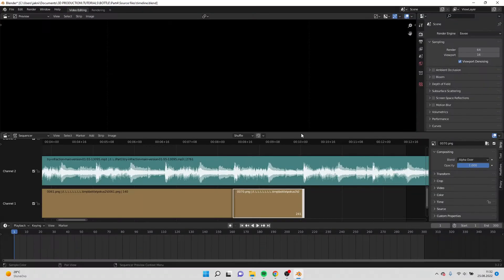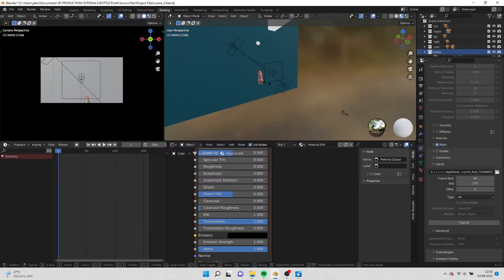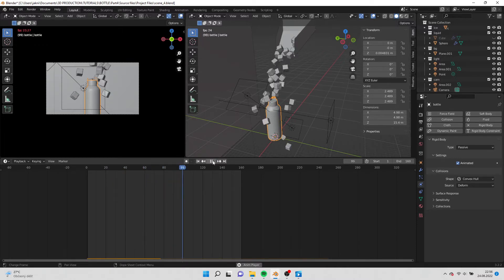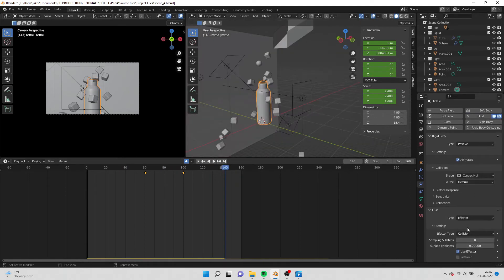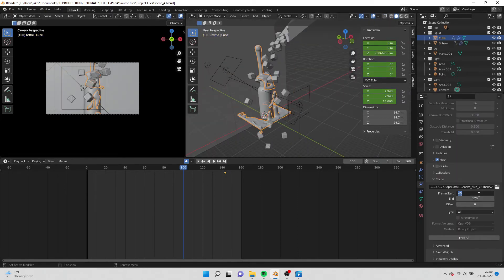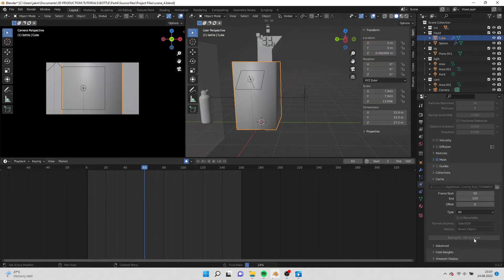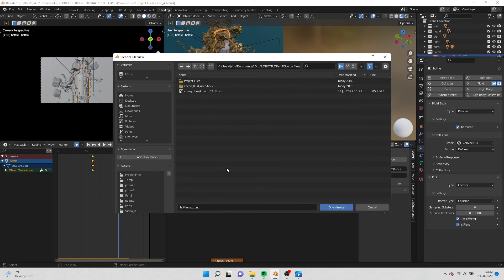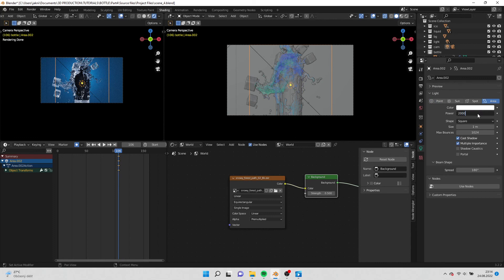Make Blender Product Animation - beginner tutorial | Part 4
Hello Everyone! In this series I am going to walk you through this product animation entirely created inside Blender, in this video, I am going to walk you through fluid simulation and basic rigid body physics interacting with the product, this product animation tutorial is beginner friendly and easy to follow to create stunning animation matching sound inside Blender.

Project files: shorturl.at/jkmo6

Music License
Music from Uppbeat (free for Creators!):